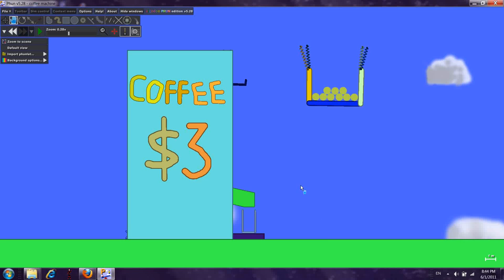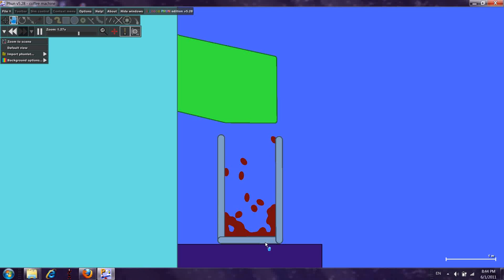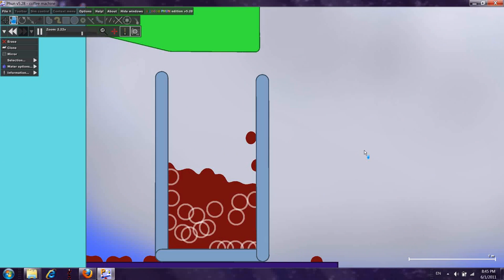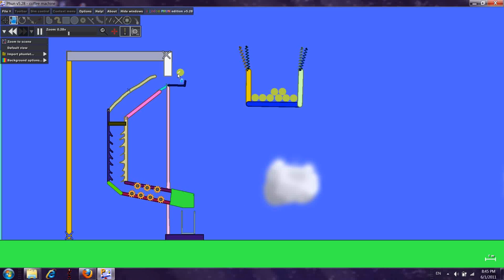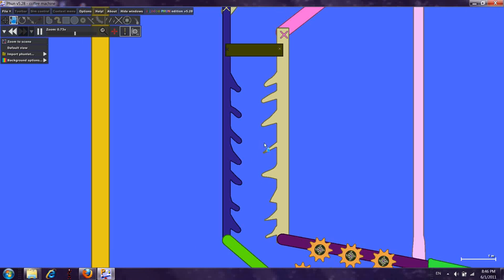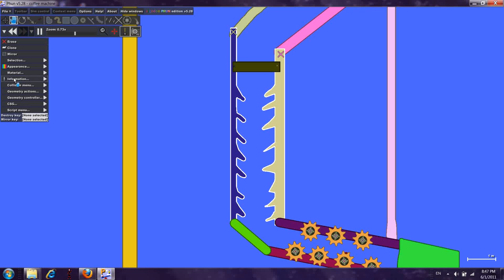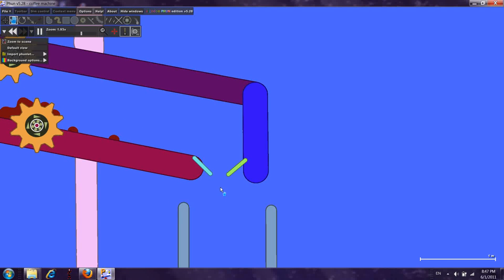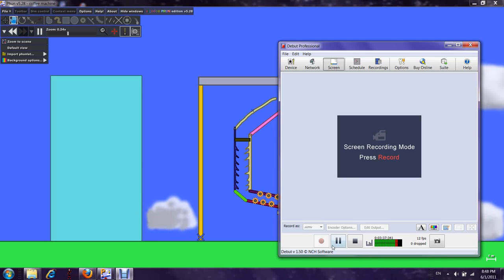Phun_Coffee machine_by heiloi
A simple scripted coffee machine in phun